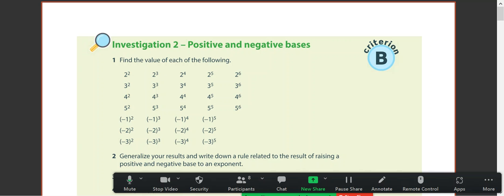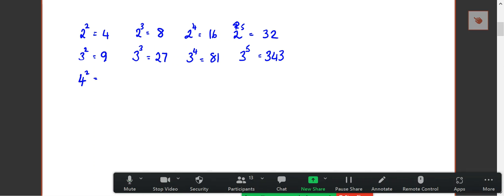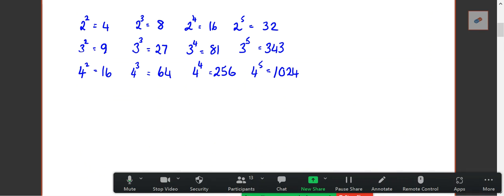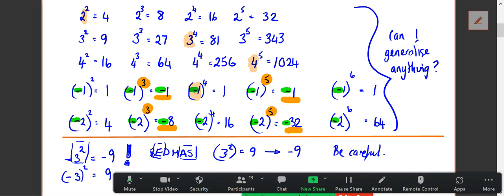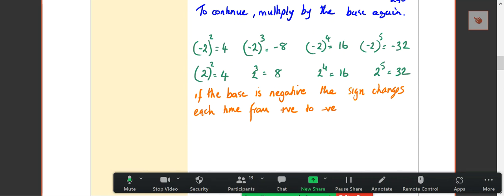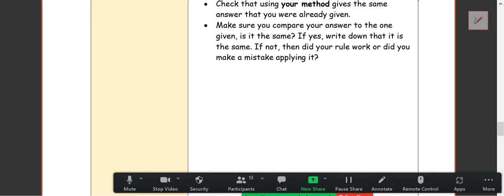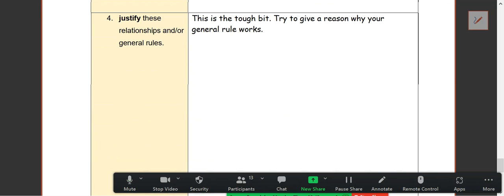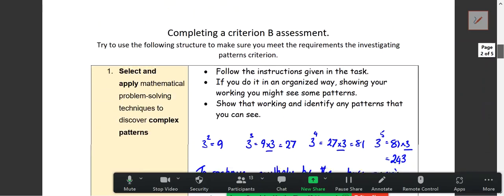M3 Doing a crit B exponents Investigation